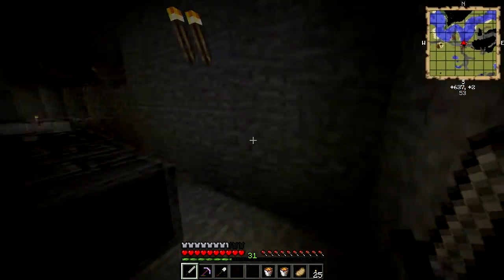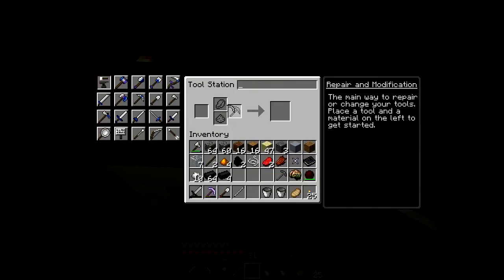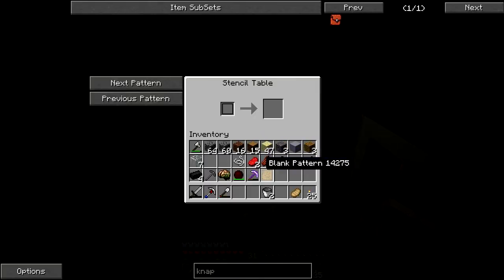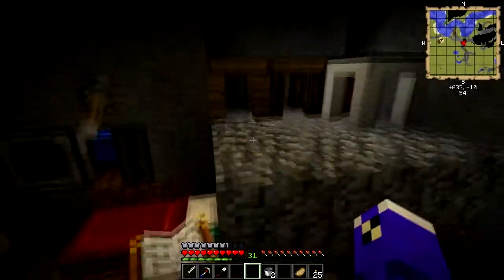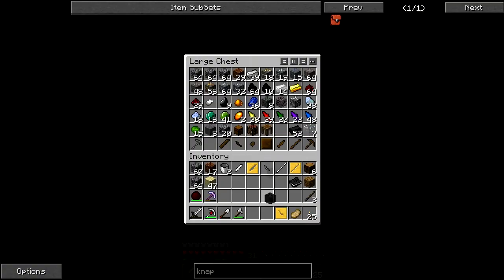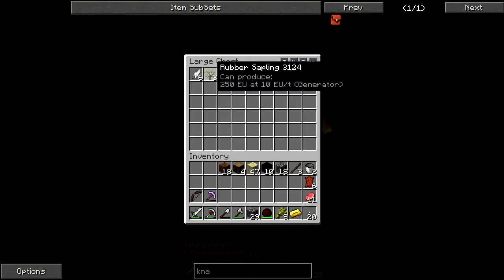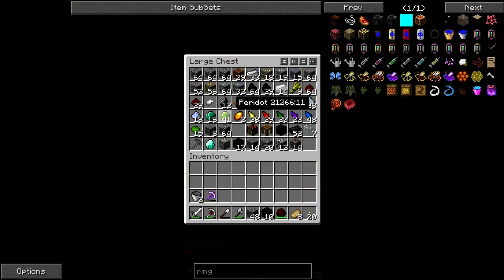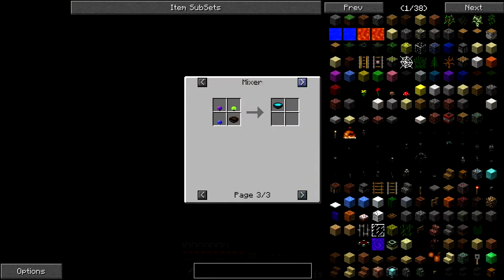Minecraft - Feed the Beast (1.5.2): Episode 3: Nether: Scary Structures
Feed the Beast, where Minecraft meets Magic and Technology. Join the 1.5.2 journey while we wait on the 1.6 server.